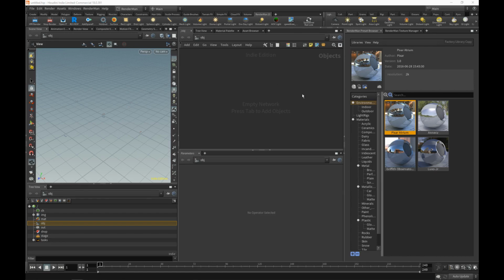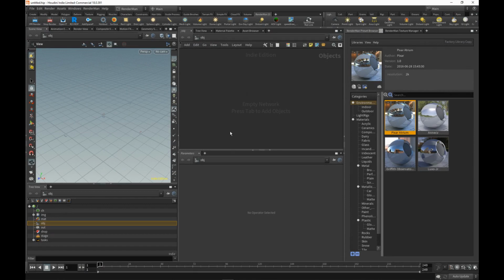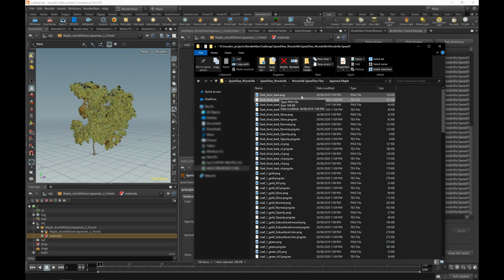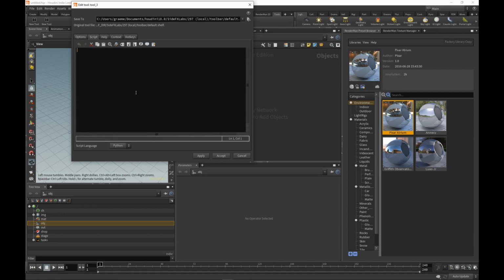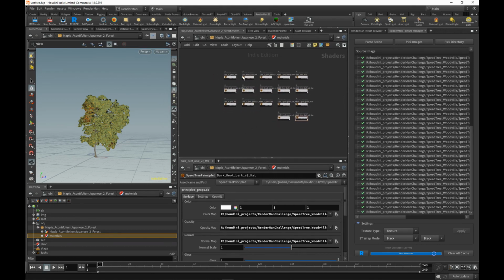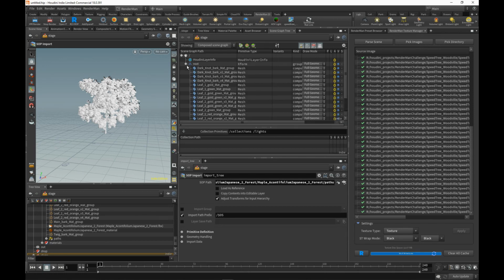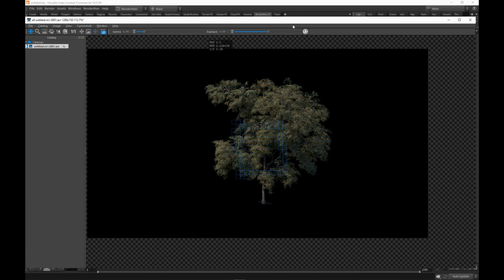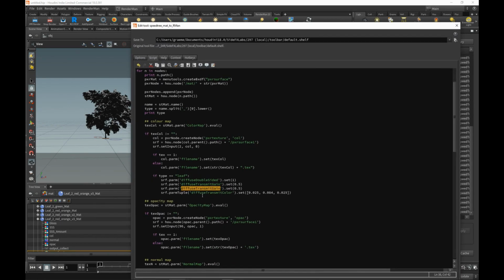SpeedTree to Houdini, RenderMan Shader conversion.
Walkthrough on installing and running a Python script that will convert the default principled shaders created by the SpeedTree OTL into RenderMan shaders ready to render your trees in LOPS or SOPS.
If you're an experienced Houdini user, you can skip through the video and grab the script. If running Python scripts and installing OTLs is new to you, then this video can help.